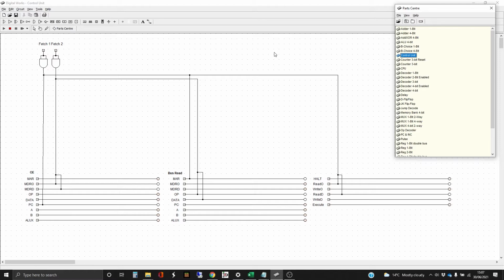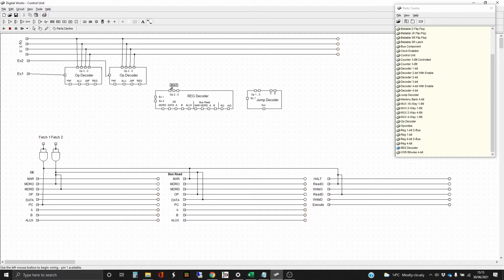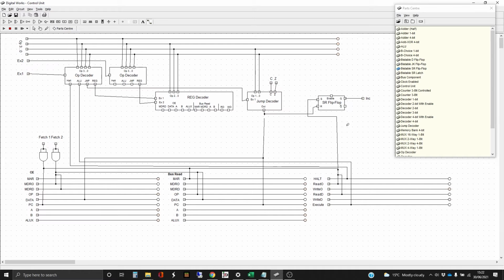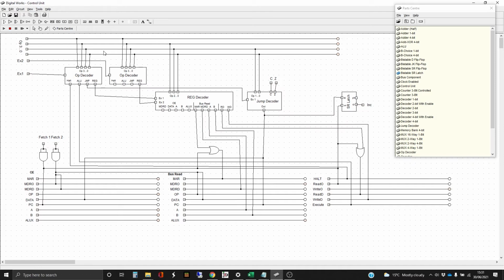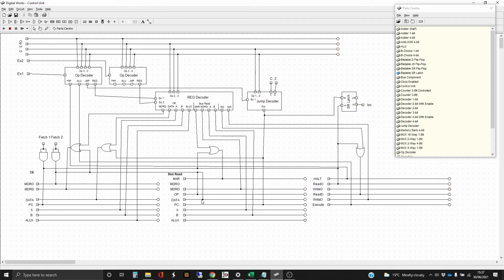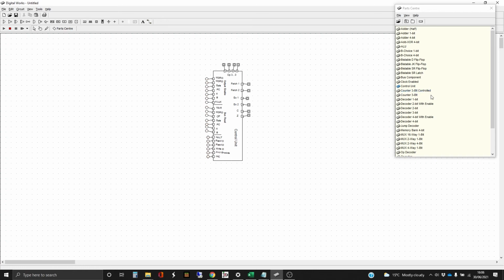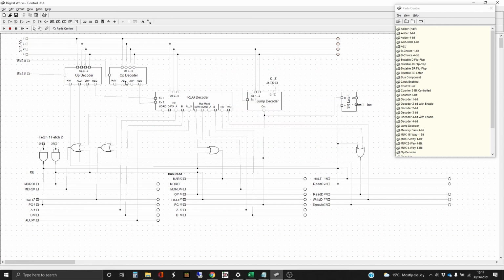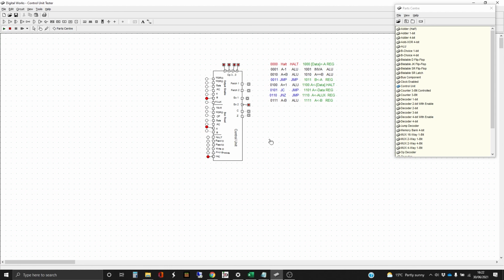Computing Fundamentals Tutor Control Unit 06: Putting It Together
This video shows the putting together of pre-made components to create a Control Unit for a simulated 4-Bit CPU.

It is one of a series on the creation of a Control Unit for a simulated 4-Bit CPU. The control unit is the part of a CPU that mediates opcodes, particularly those to do with program flow and data transfers between registers. This video is the culmination of this series, and shows the assembley for the CU from parts made earlier in the series, and tests the final unit.